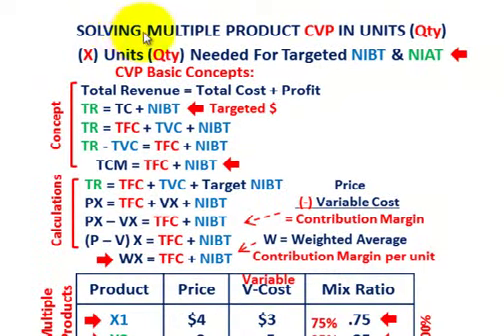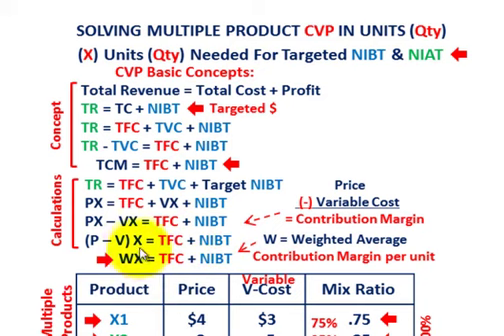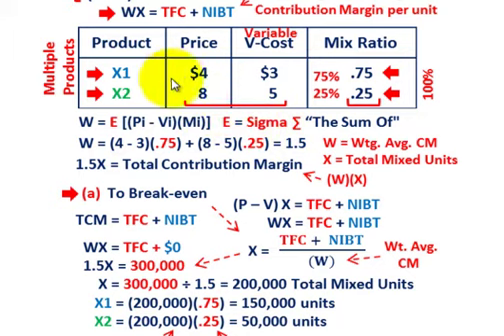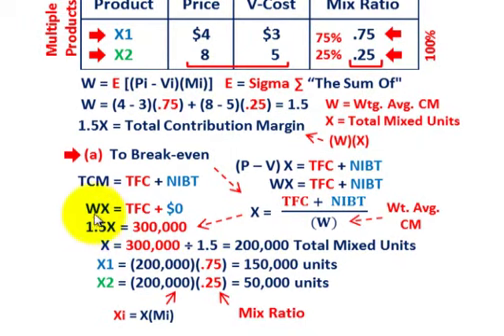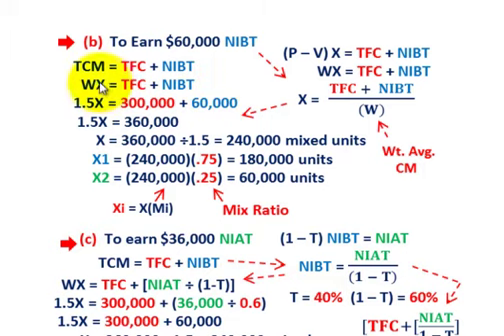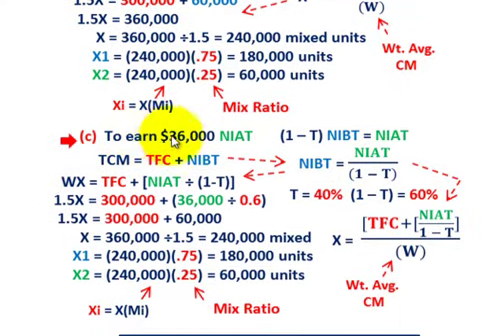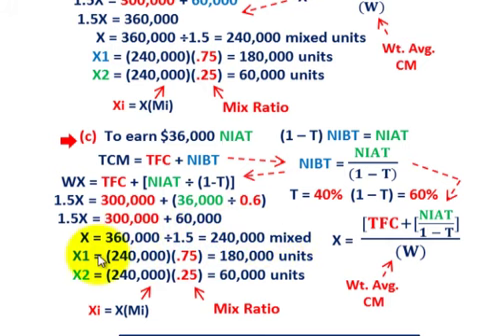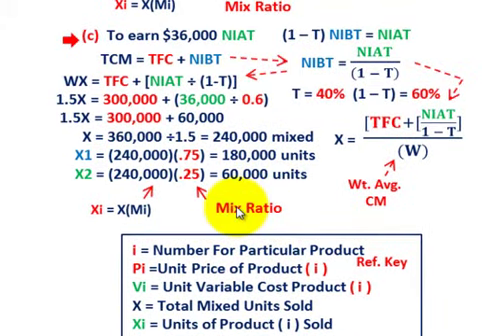Cost Volume Profit Analysis (Solving For Multiple Products, Mix Ratios, BEP, NIBT & NIAT Qty's)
Cost-Volume-Profit Analysis, Solving for multiple products (product mixes, mix ratios, sales mix, weighted average contribution margins, etc.) how to calculate Breakeven Point including profit as NIBT (net income before taxes) & NIAT (net income after taxes) when multiple products are included in the calculations, solving quantities required for each of the products for breakeven point, quantities needed for targeted net income before taxes (NIBT) & targeted net income needed after taxes (NIAT), basic concept & equations for cost-volume-profit based on multiple products (includes detailed example, detailed calculation & discussion by Allen Mursau